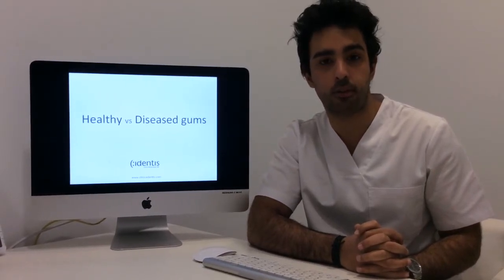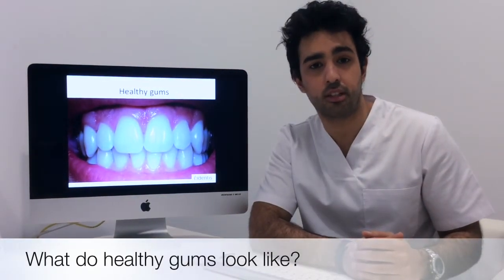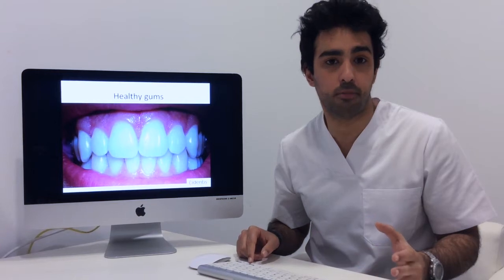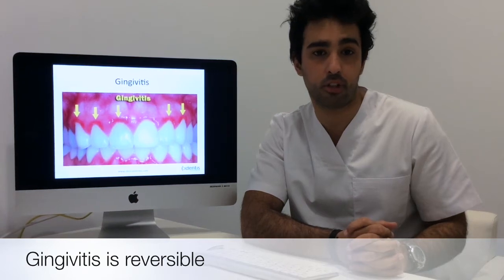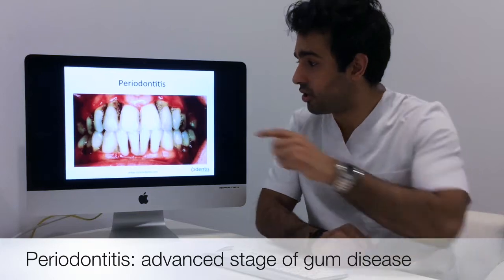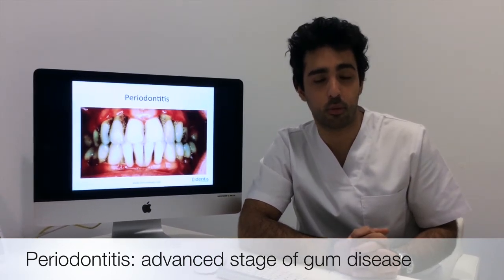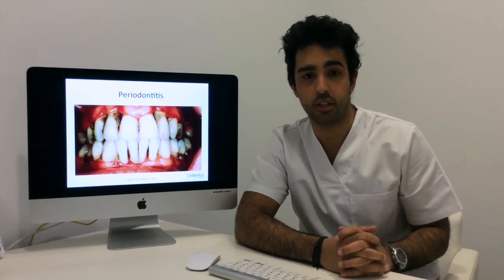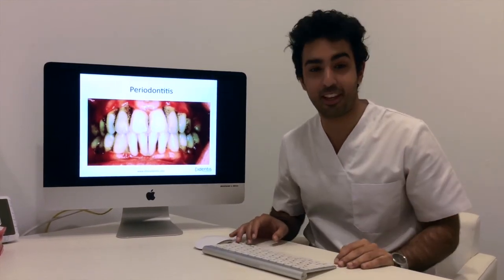Why do my gums bleed?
Healthy gums vs diseased gums
Stages of gum disease: gingivitis and periodontitis

Clínica Dental Doctores Gandia Aguiló es una clínica única y privada en el centro de Valencia, fundada en 1981 por el Dr. Gandía y la Dra. Aguiló. Especialistas en Odontología y Ortodoncia para adultos y para niños, pioneros en tratamientos con Láser y con Microscopio para magnificar el tratamiento y mejorar tanto la precisión como la satisfacción del paciente.